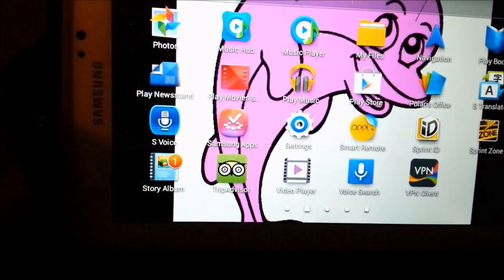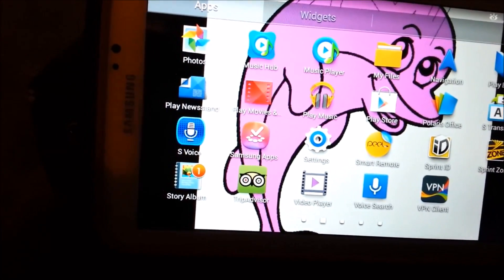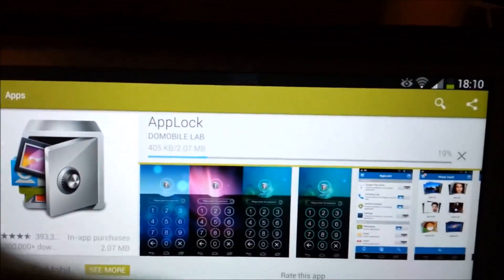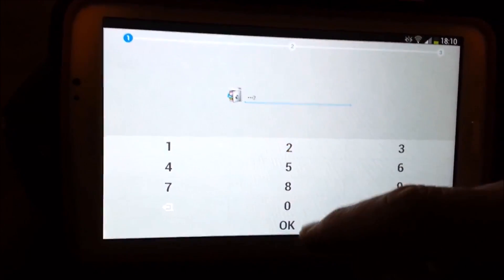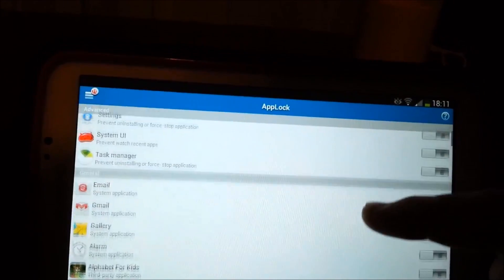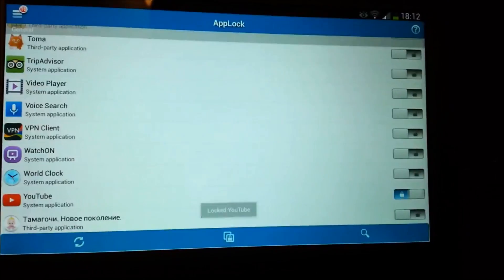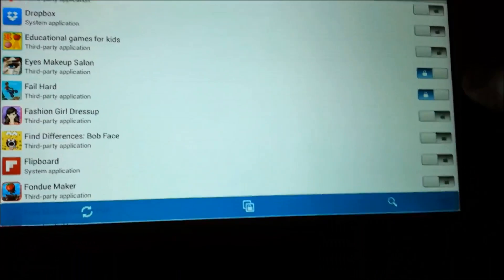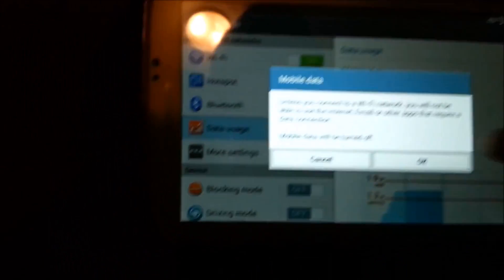How to turn Data off on Tablet & Lock Apps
How to turn off data on galaxy Tab 3 and how to password protect apps.